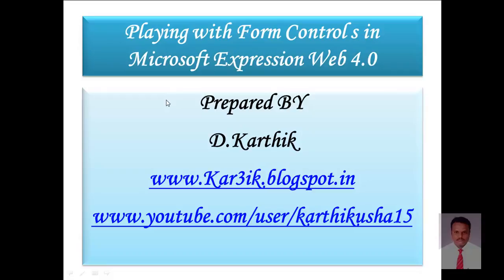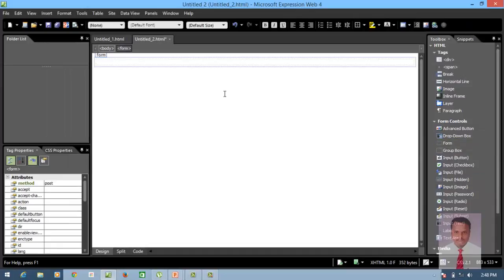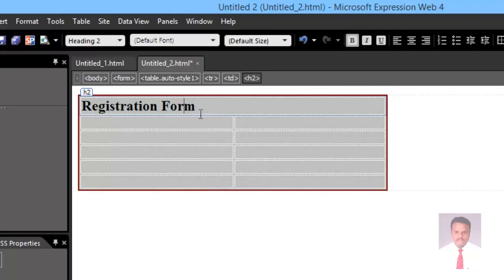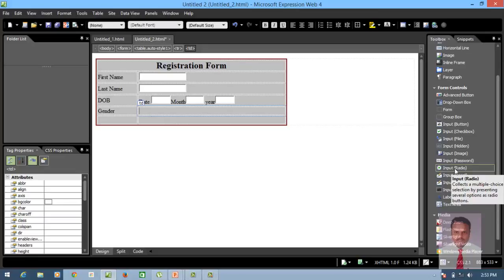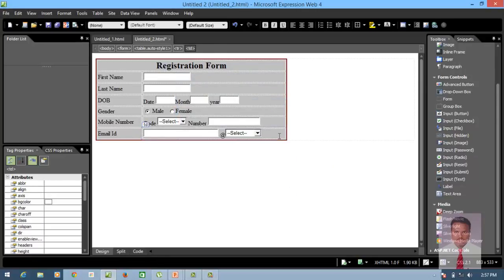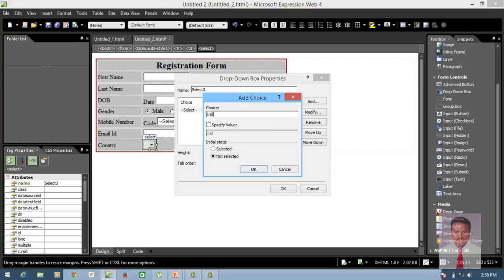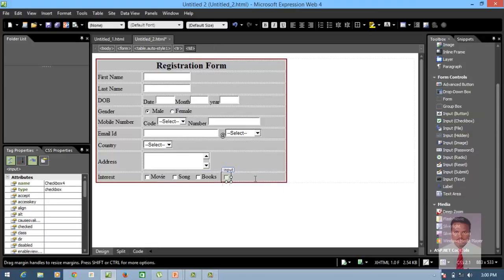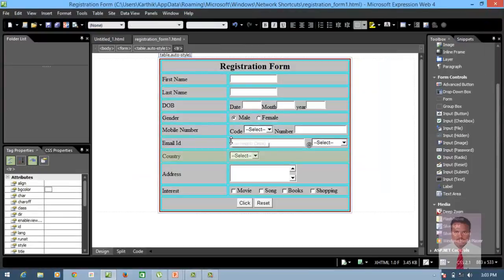Working with Form Controls in Microsoft Expression web 4 0Registratio Form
How to Use Form controls in Microsoft Expression Web 4